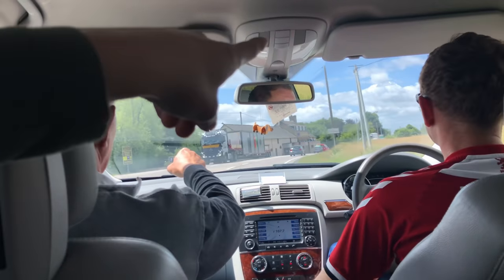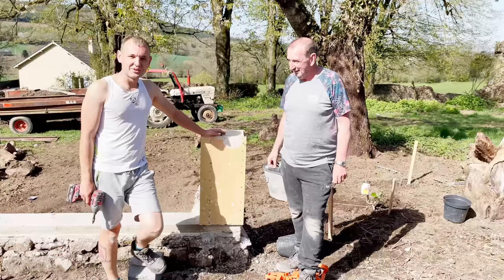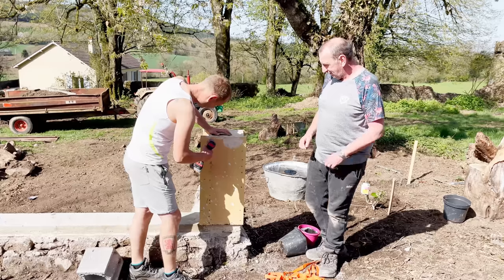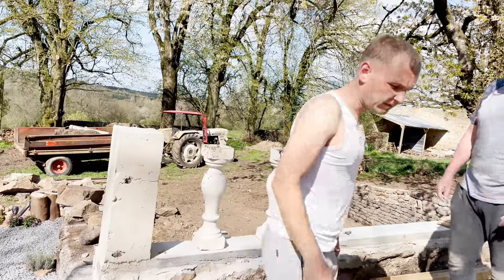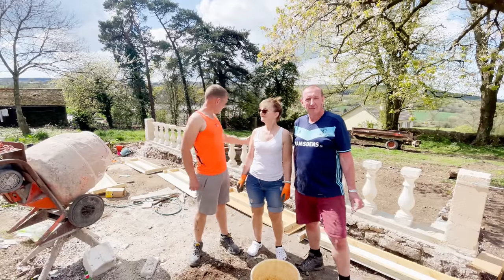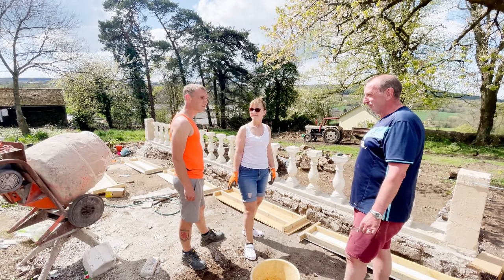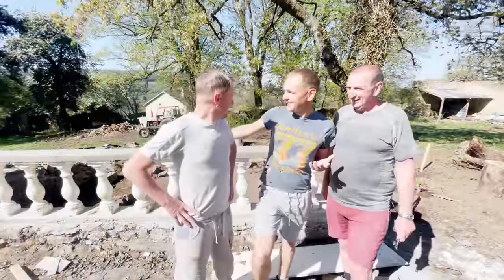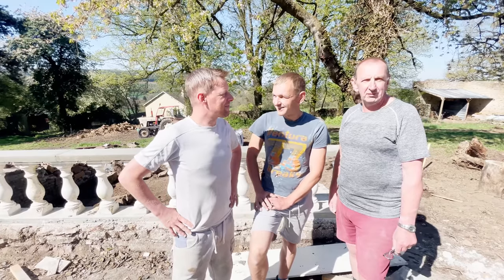The Château Garden BBQ Makeover. Before & After (Timelapse) Ep 51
This week at the château, the family transform a once abandoned waste ground into a beautiful BBQ garden area for the whole family to relax and enjoy. With the arrival of ash’s family Its all hands on deck to get the area completed before the arrival of Terry’s family.

or,

Address

95 le château
Lalacelle
61320
France

About us,